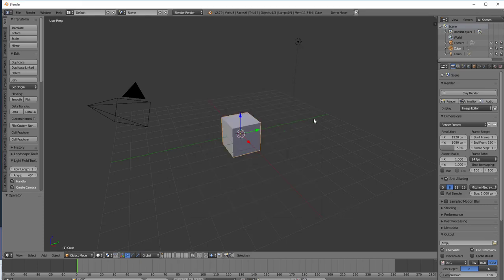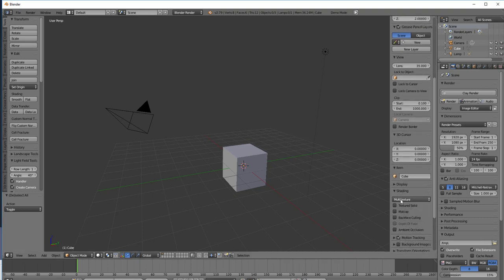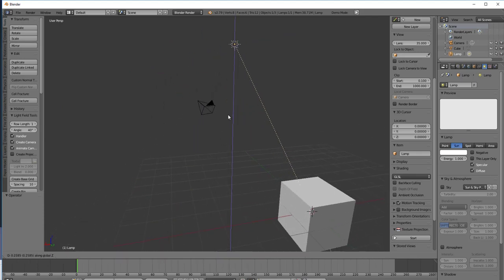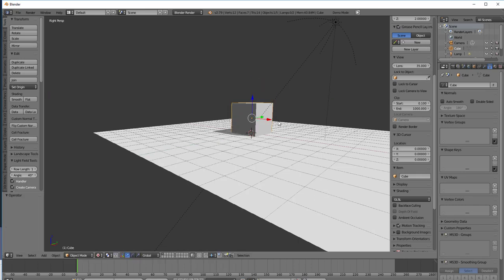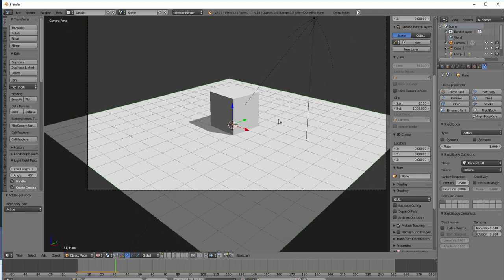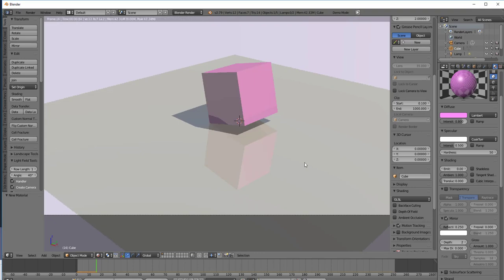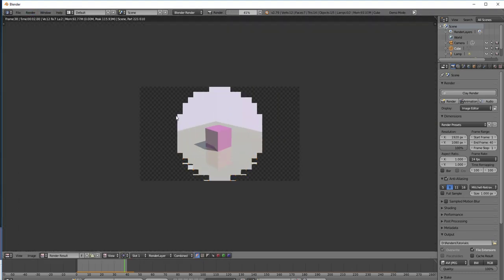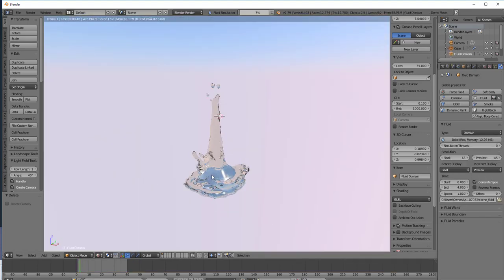Lighting, Physics, and the Basics! | Blender Tutorial #1